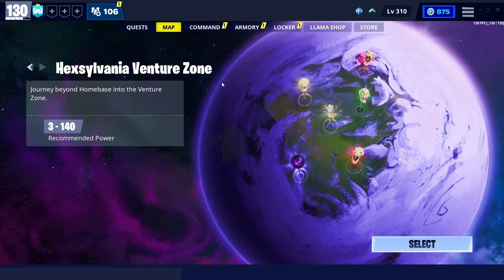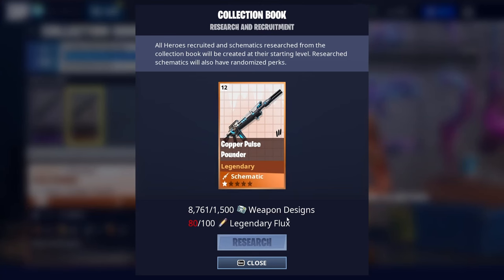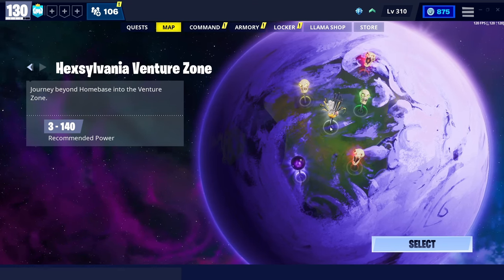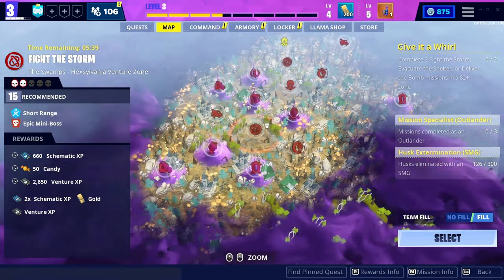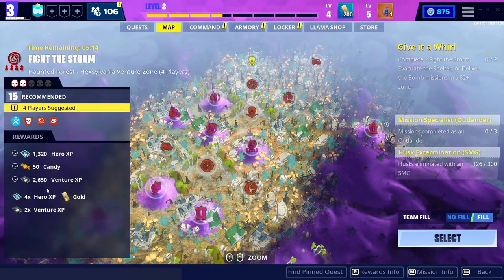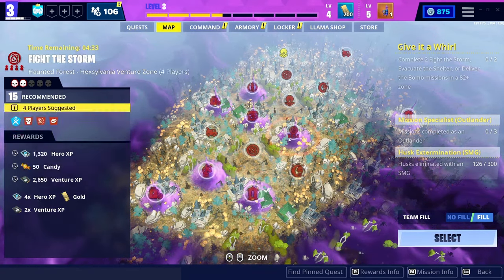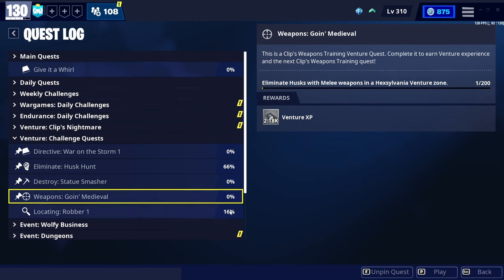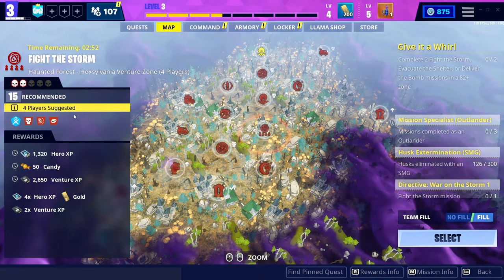HOW TO GET WEAPON RESEARCH VOUCHERS *SUPER FAST* (2023) Fortnite STW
I think I might have stuttered just a bit. LOL